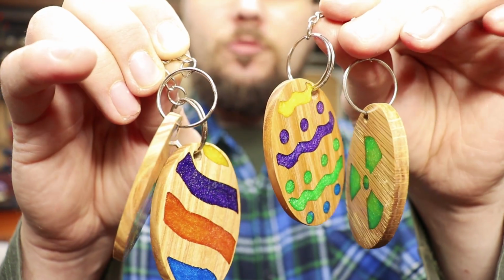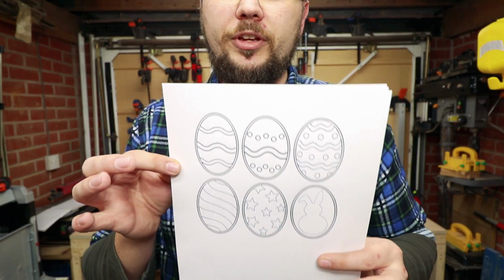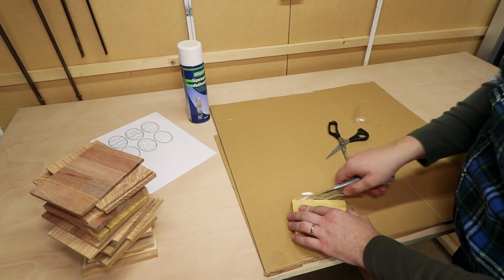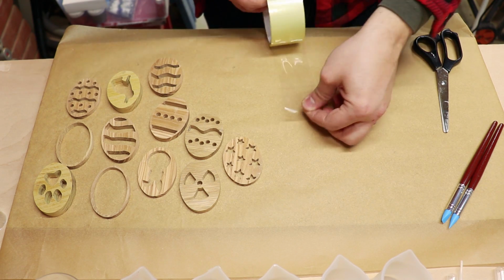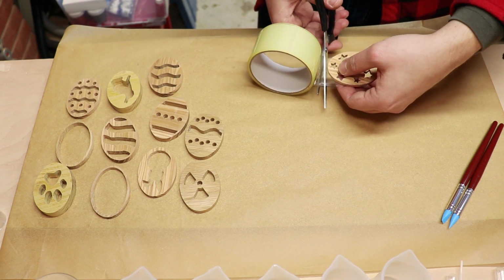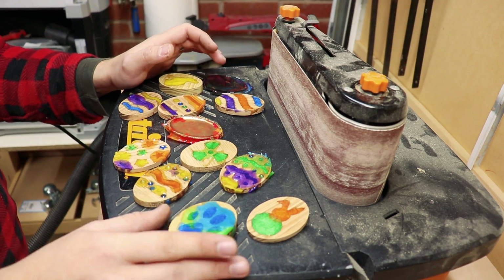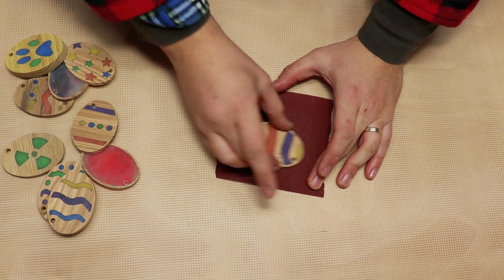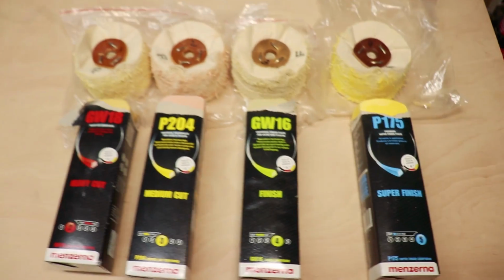Easter decorations - epoxy and wood Easter themed eggs, keyrings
Easter 2019 decorations - epoxy and wood Easter themed eggs, keyrings.

In this video I will be making some epoxy and wood Easter themed
eggs / keyrings. I though keyrings from this project would just make sense but you can just make them and use them as decorations or Easter egg hunt for kids. Its a nice and simple project that will bring some unique decorations for Easter this year.

Tools I use and recommend:

All my tools, woodworking accessories and video making kit is now in one place for you to check out. Under the link below you will find all my tools as well as material that I use on daily basis.